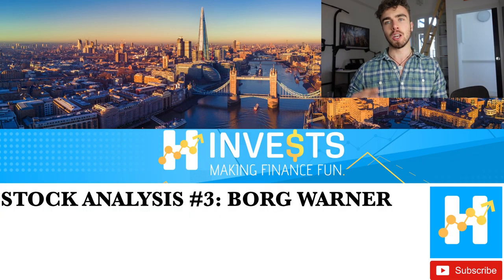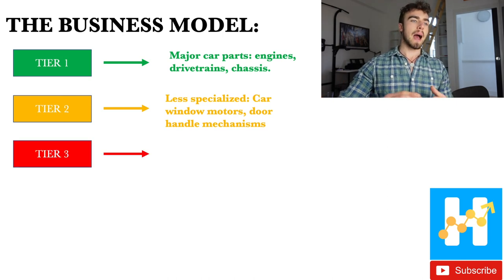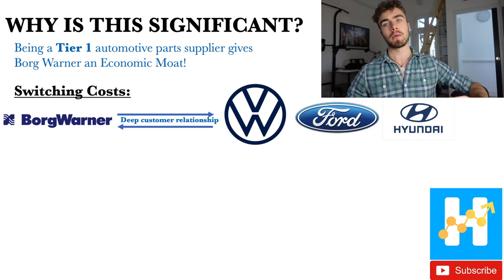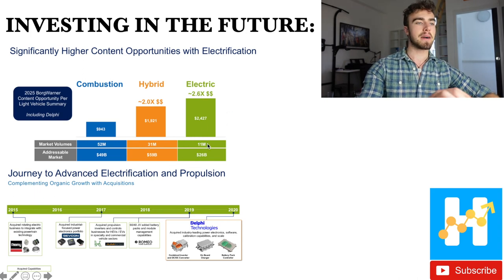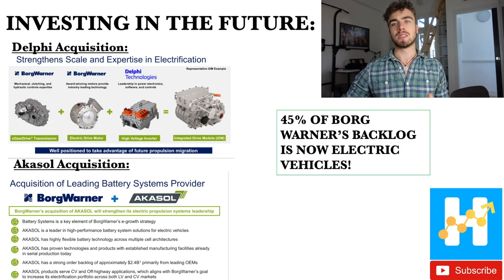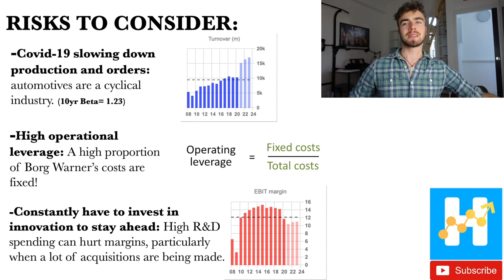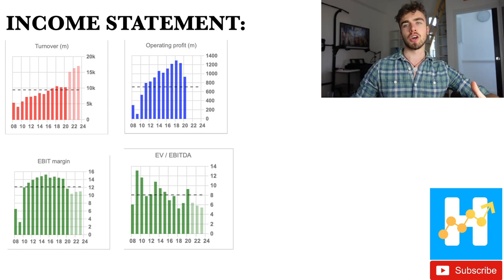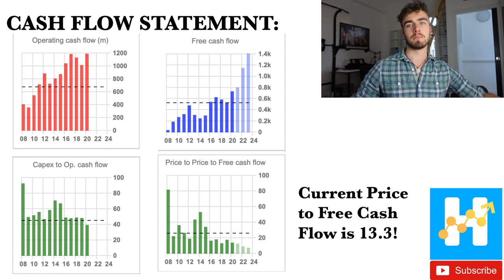STOCK ANALYSIS: Is Borg Warner (BWA) a BUY?! (ELECTRIC VEHICLE COMPANY)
H discusses if Borg Warner (BWA), an automobile and parts car manufacturer with increasing EV exposure, is a good stock to buy. We go through the business model, financials, risks, valuation and evaluate whether this stock could be a bargain in this popular sector. Hope you all enjoy!